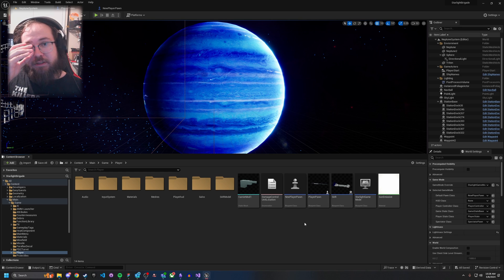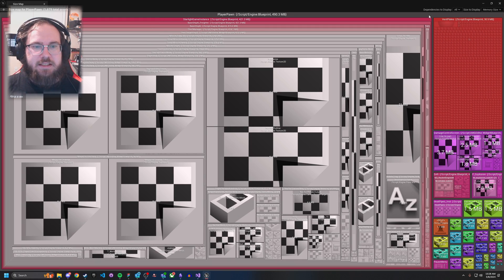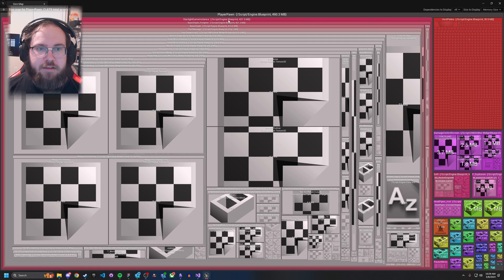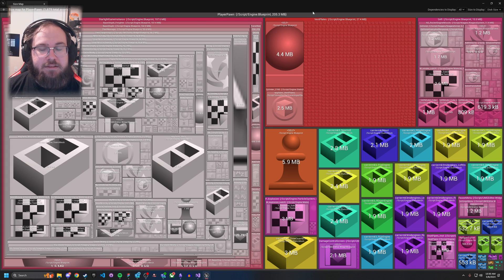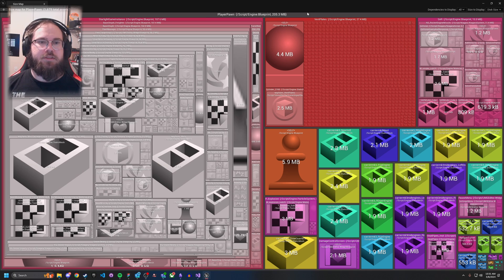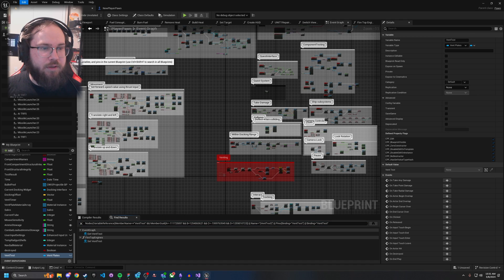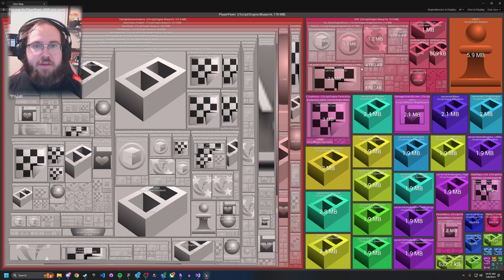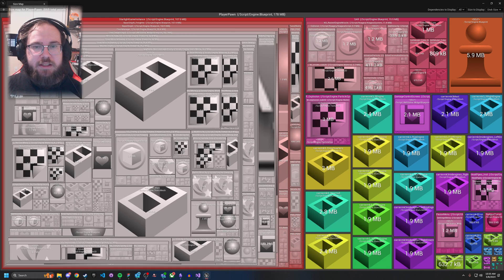How To Use UE5 Size Maps (UE5 Optimization)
This series we will be going over the how's and why's for optimization in unreal engine 5. Today is about Unreal's memory size system Size Map and how it works.

Unreal engine 5
Ue5 optimization